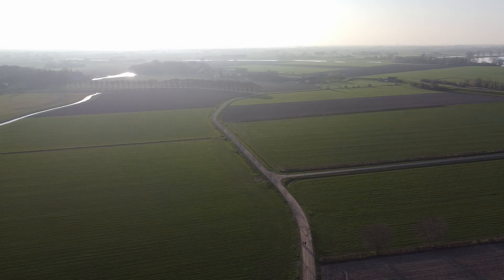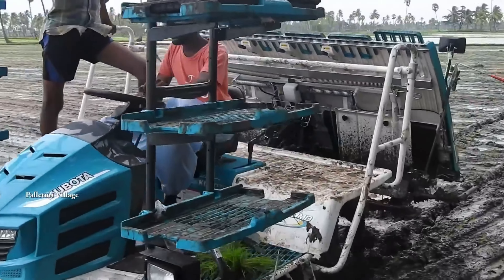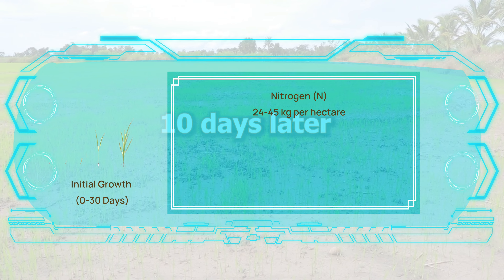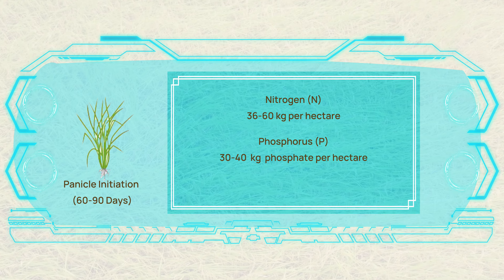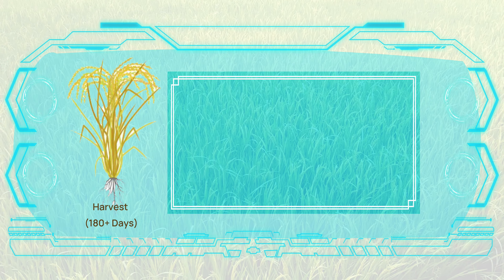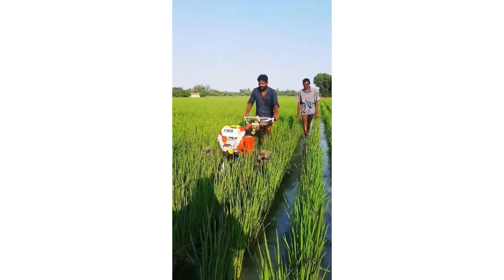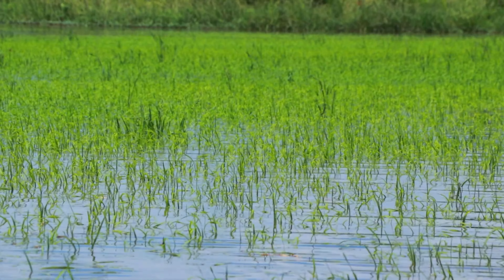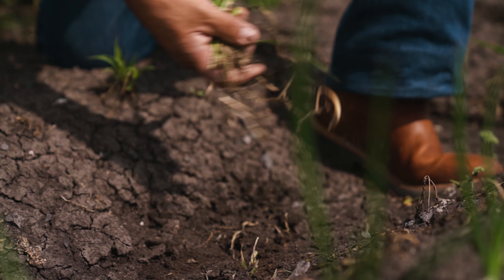A Comprehensive Paddy Farming Course(Sowing)